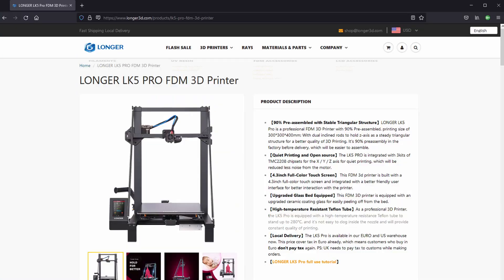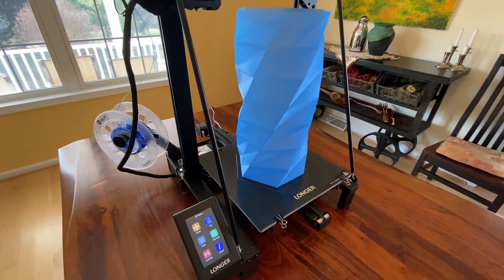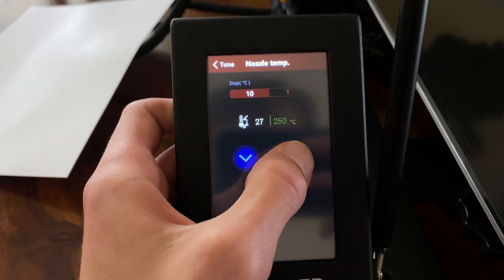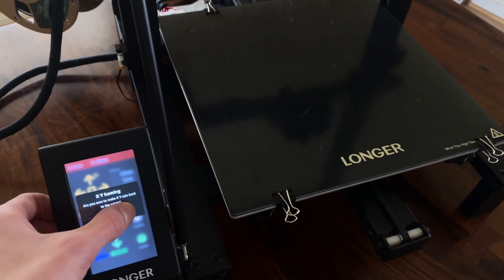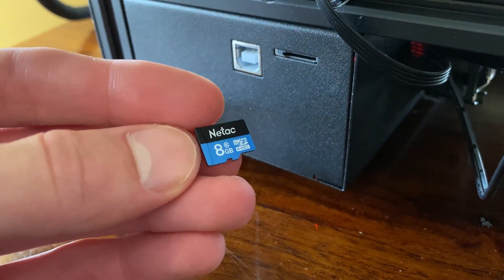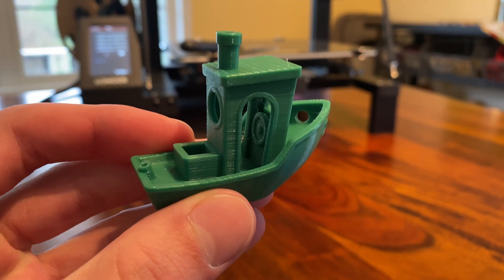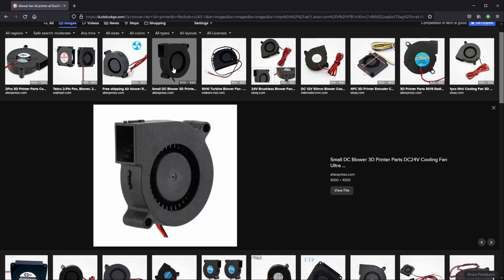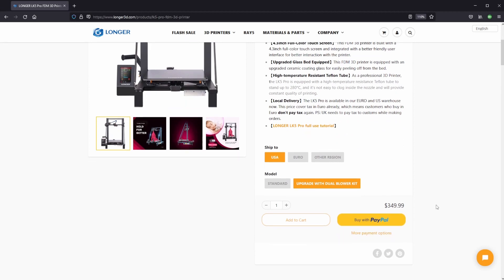LK5 Pro 3D Printer Review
In todays video we take a look at the assembly, use, and print quality of an LK5 Pro 3D printer from LONGER. I go over my own impressions of the printer, and then display some results from my 100+ hours of printing with this machine.

"LK5 Pro 3D Printer Review - LONGER 3D" April 2022 ©